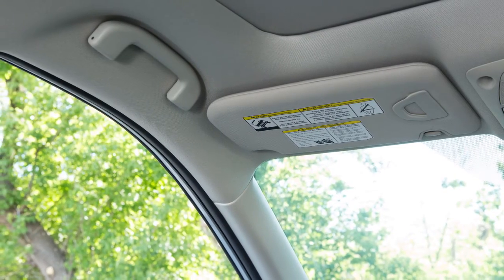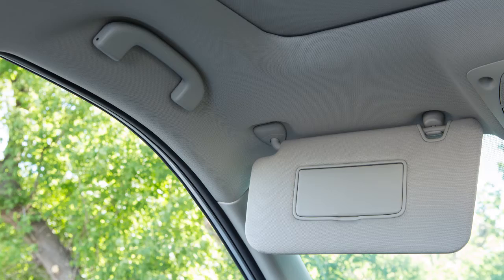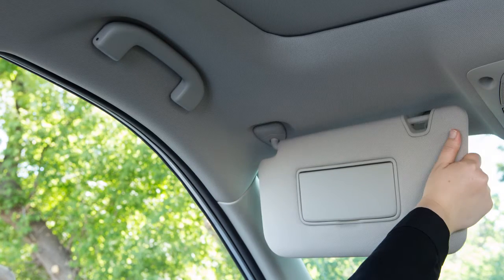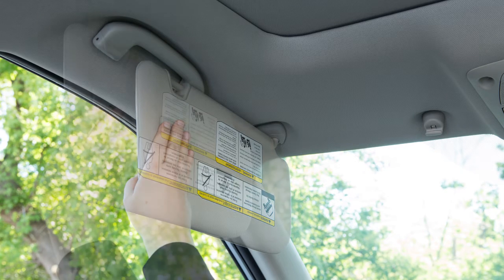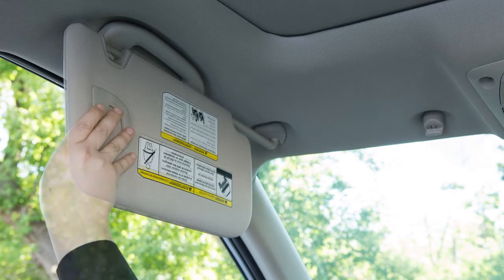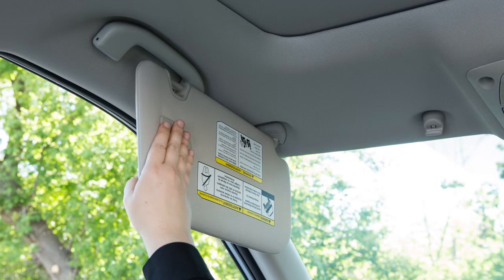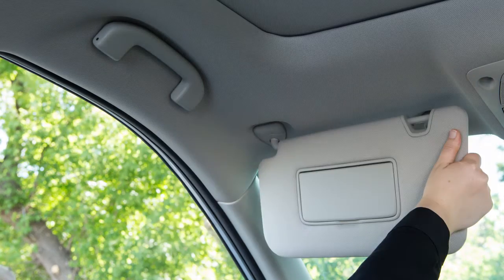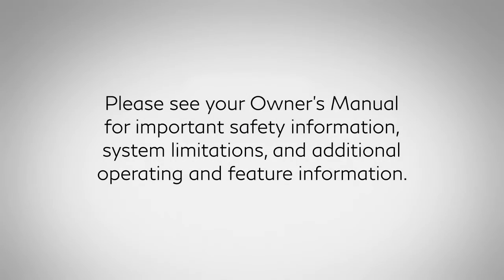2023 INFINITI Q50 - Sun Visor